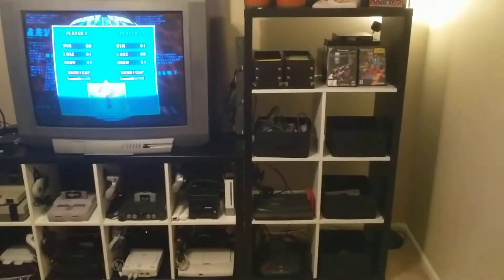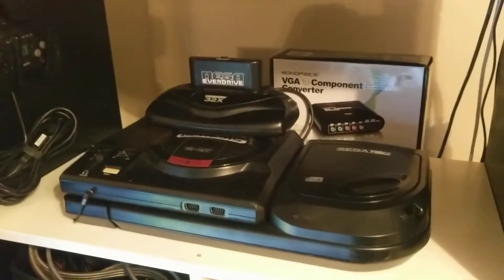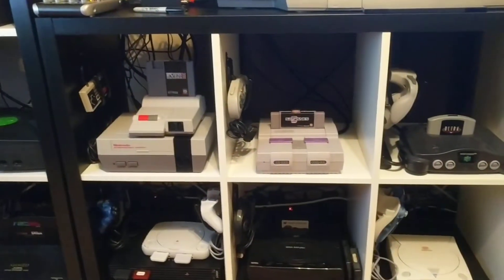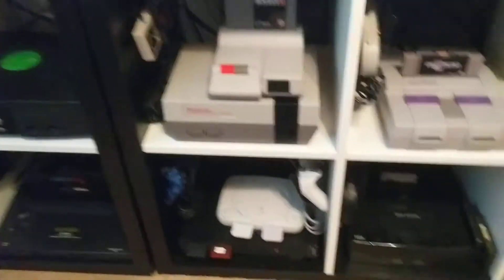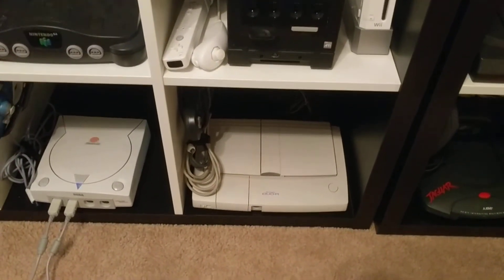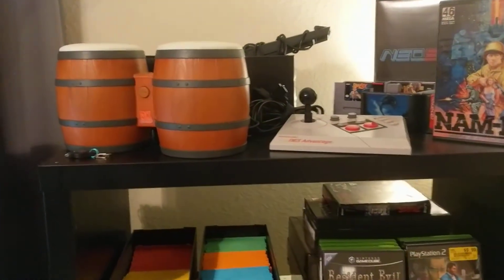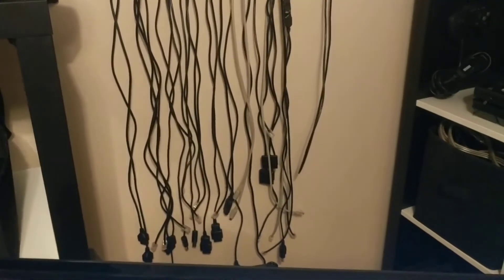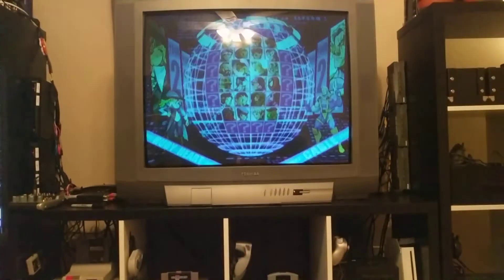Retro Room v2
This is a tour of the retro room that I have spent the last three months or so building out!  It's went through a few iterations and I've been constantly adding to it.  However, I think I am getting near the end.  I now own most of the consoles I want to own and they are all setup to be easily used and switched between and streamed!

I didn't mention it in the video but I can swap between my consoles quickly by using switches.  I have two component switches and three rca/s-video switches and they all lead into powered amps that split the signal off to my TV and to my capture card.  It's a really slick setup and I am happy that it works as well as it does!

I would like to give a special thanks to NoAffinity on the SRK forums.  Bud, you have been great and the cables are awesome!  Paradise Arcade who I got a lot of my parts from.  And, of course, GoodKnightMarcy who put together the artwork on my arcade sticks.  Both of us love Shyguy so it was a natural pick :)